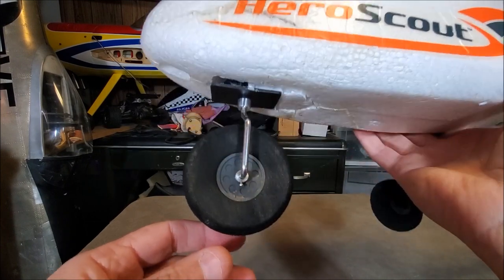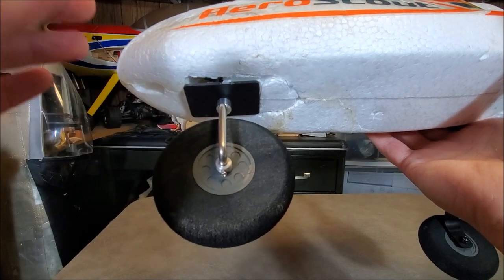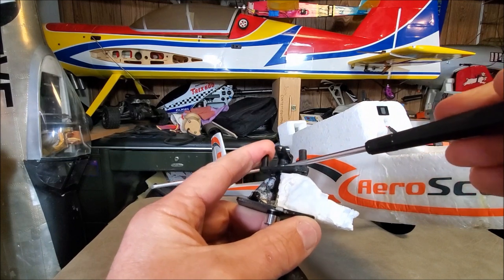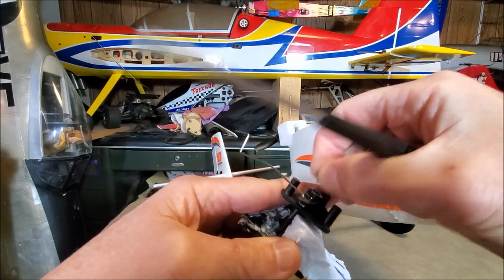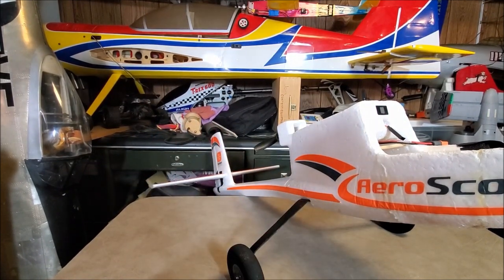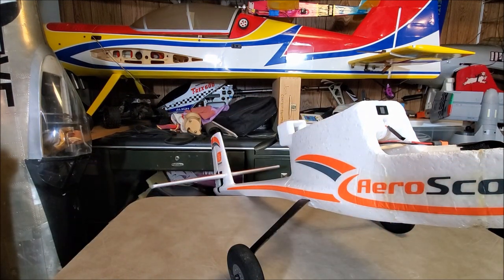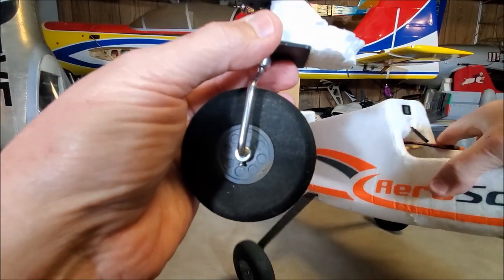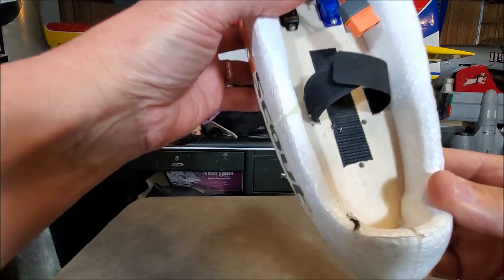Fixing HobbyZone Aeroscout nosegear slop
A simple solution for a widespread problem.